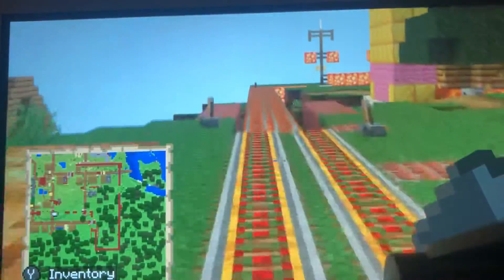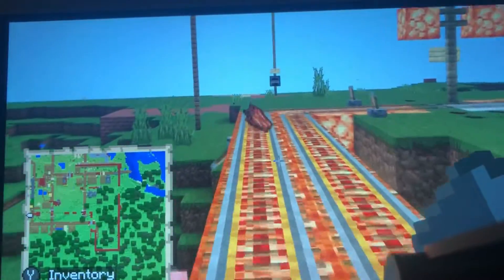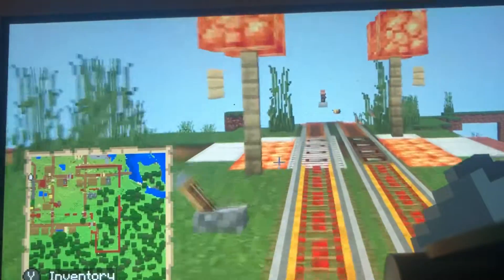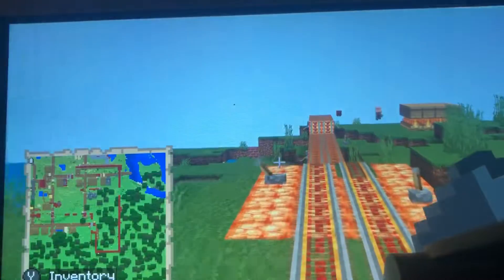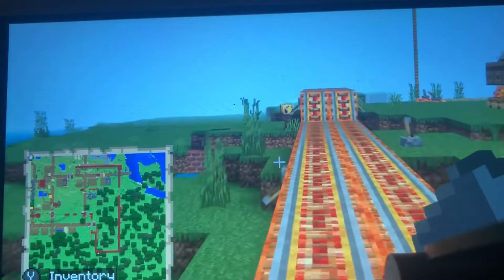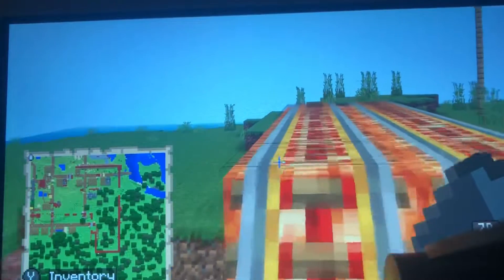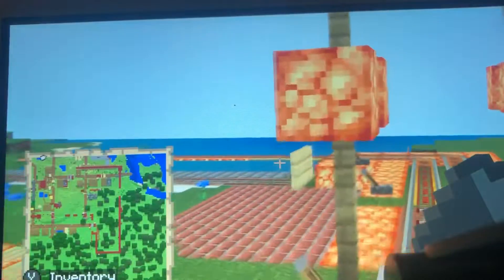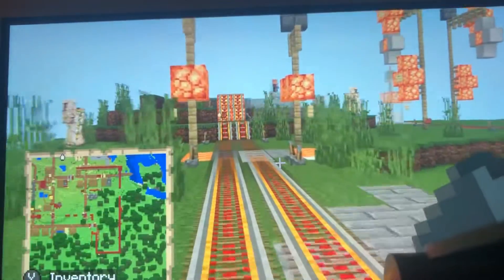Minecraft Railroad crossings with real Railroad crossing Bell sounds.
New video today.

Minecraft doesn’t have a Railroad crossing Bell sound, so I edit it, the video is from Evrans Trains that’s where it came from, It’s linked in description.